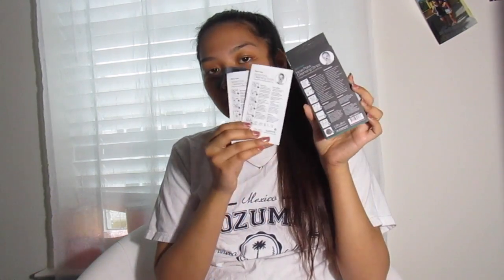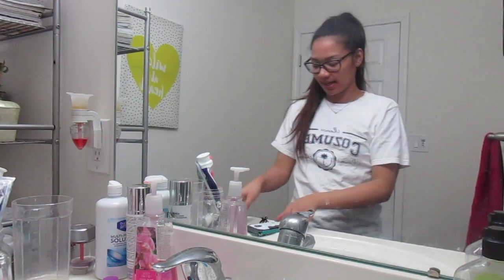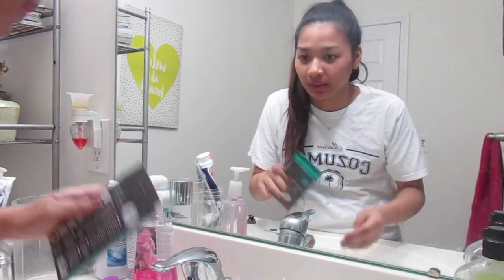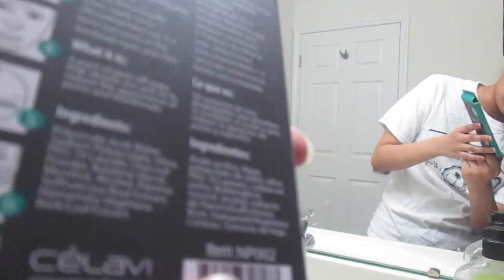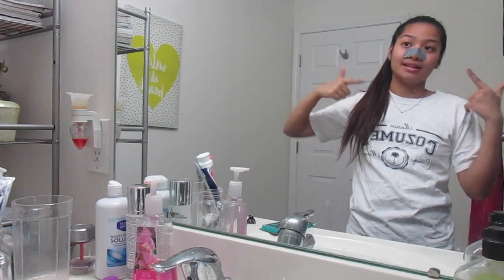Review: Charcoal Nose Strip || Laureen Yabis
Hello Youtubers! I am back again with another review video. I have a lot of blackheads so I decided to get one of these from the Hush app. I honestly did this at night and I had classes the next morning lol. I have tried a different brand before which worked really great on me.

Xoxo,
Laureen